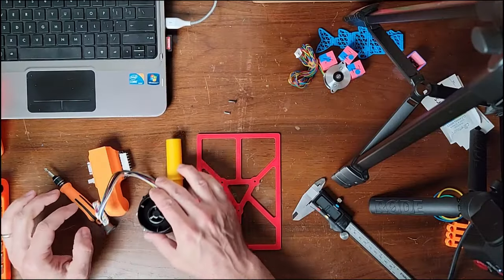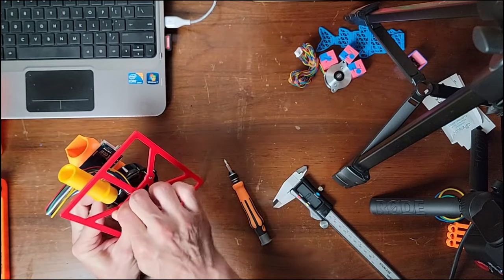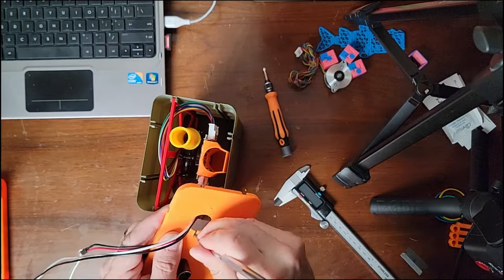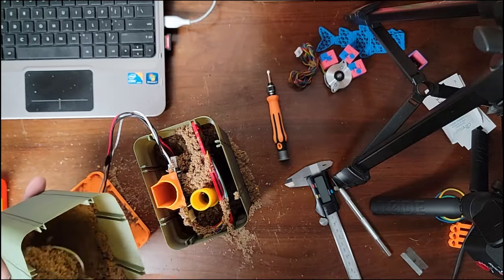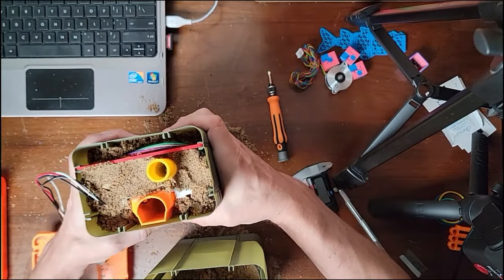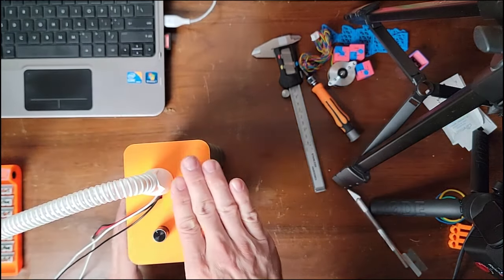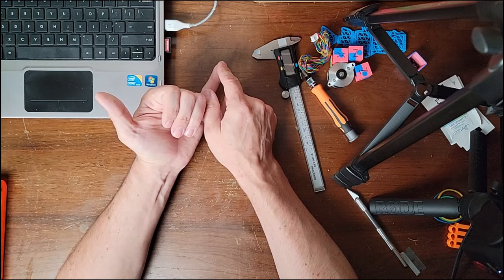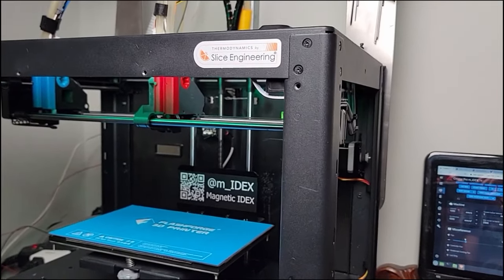Quiet CPAP Blower Enclosure Assembly for Magnetic IDEX 3D Printer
Links to CPAP Blower: